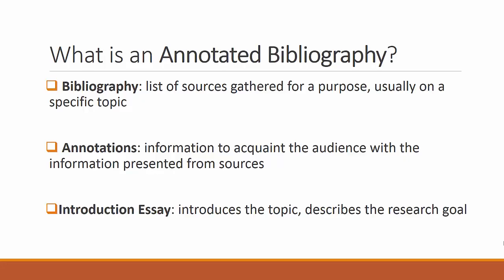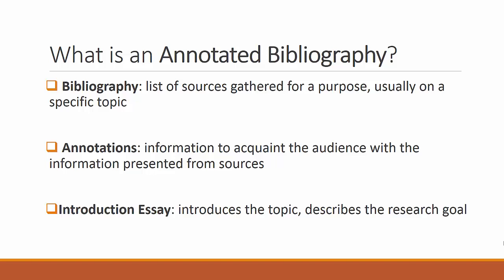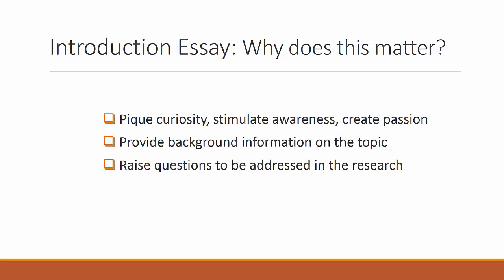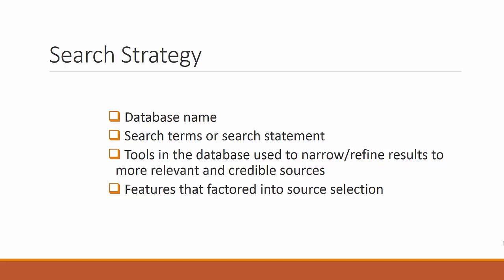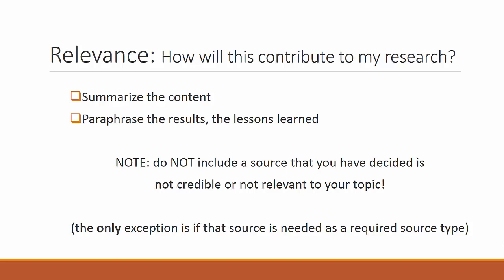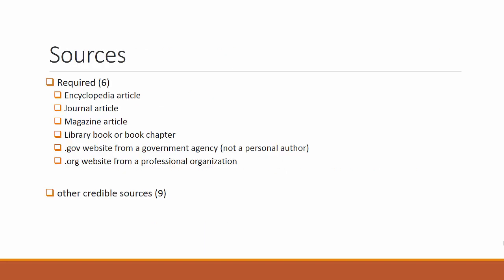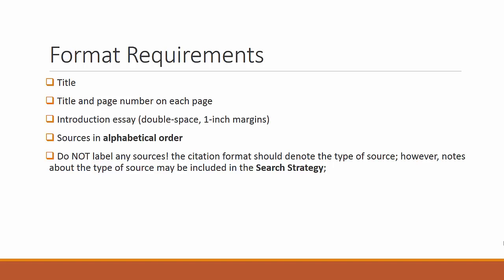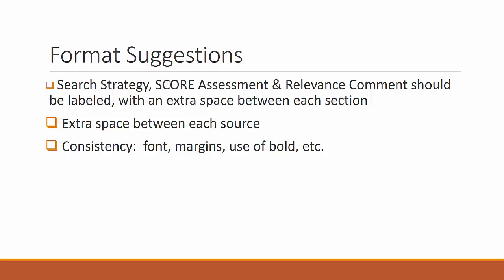Annotated Bibliography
An annotated bibliography is a list of sources that each have a brief explanation to assist your reader. This video is an overview of the assignment to create an annotated bibliography for Professor Gray’s LLIB-1115 course. Learn the format required for this assignment.